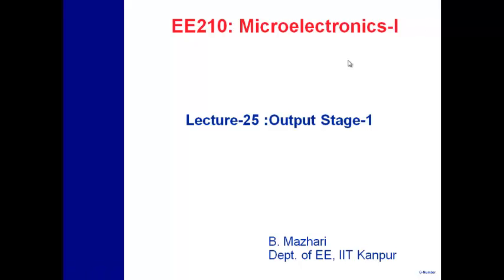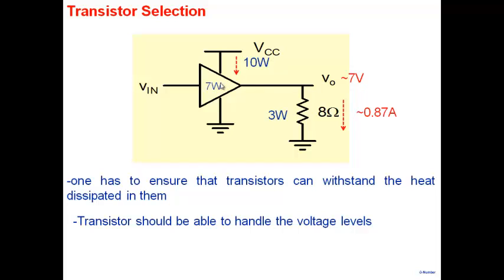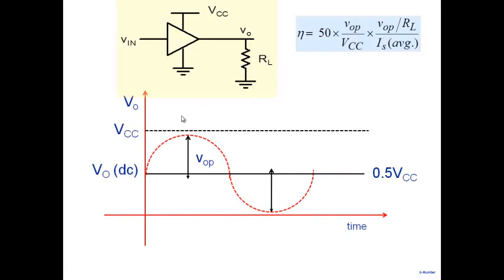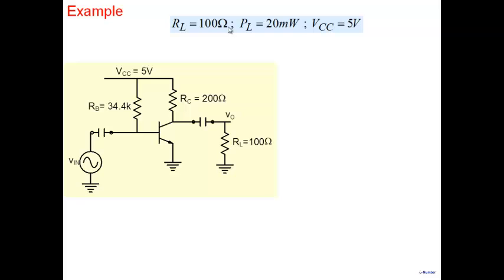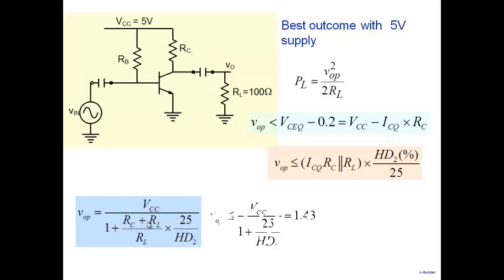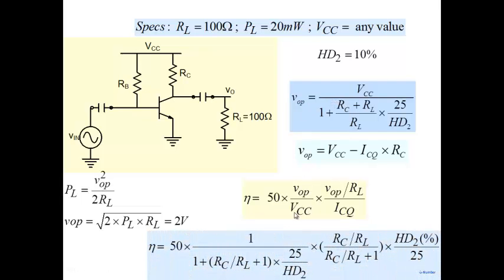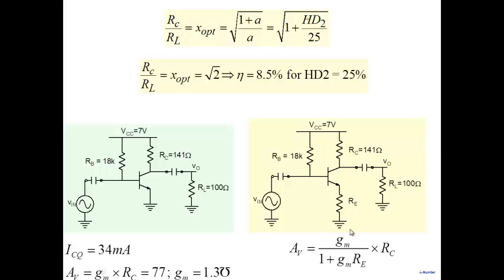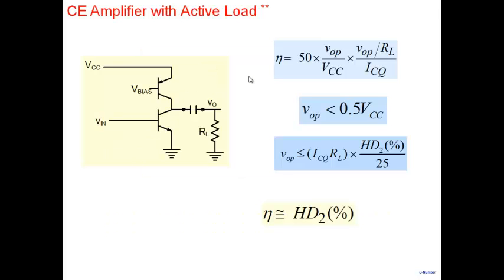output stage (part -1) : EE210 L25